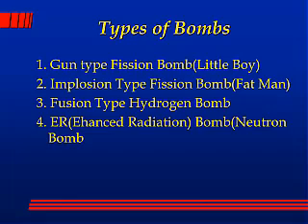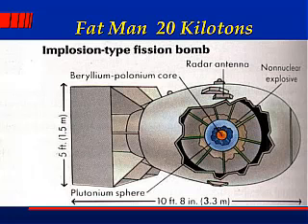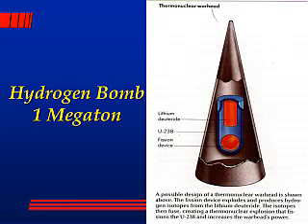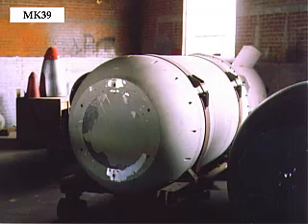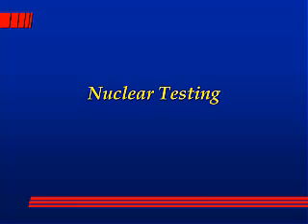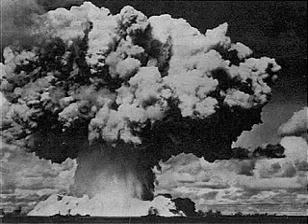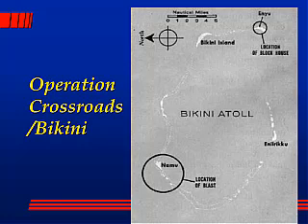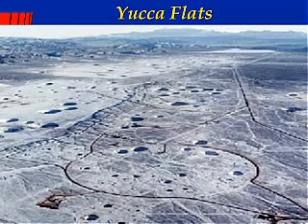Know Your Nuclear Bombs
This show is about types of Atomic Bombs from the early days of  nuclear weapons. This was a show I found that I had used in class as a power point and just upgraded it with Camtasia. I actually found about 25 different shows. I will probably put these up while I am working on the longer shows on our Travels.